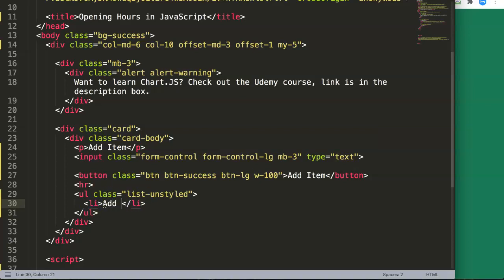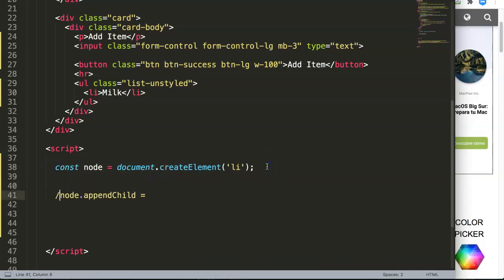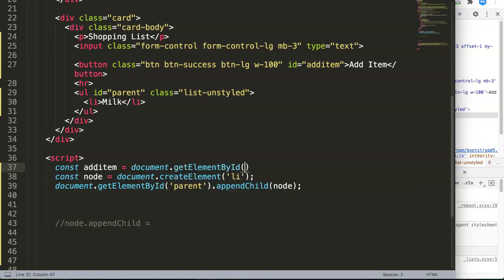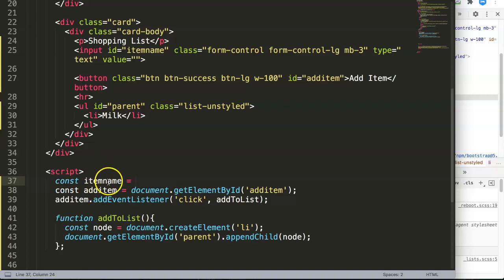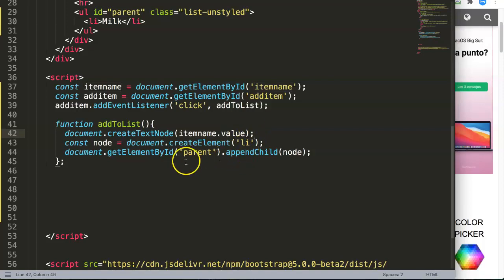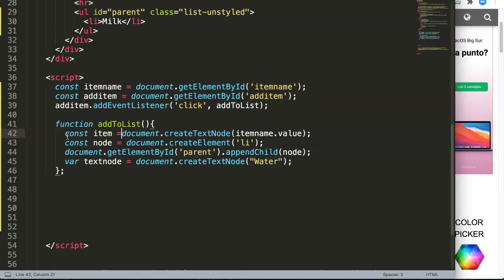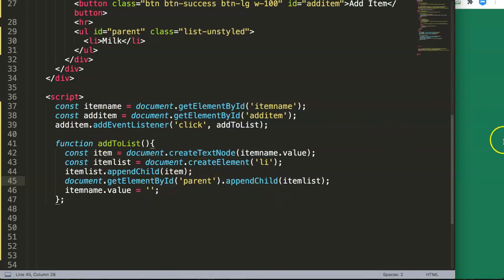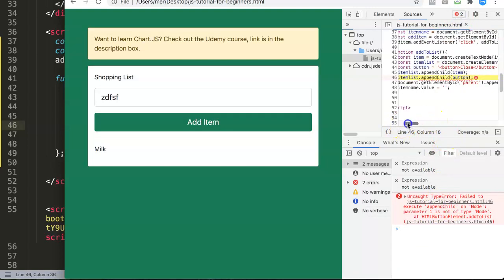Javascript programming journey append child [Day 5]